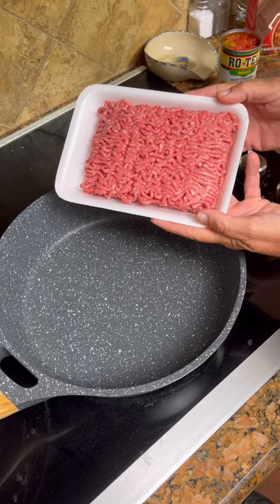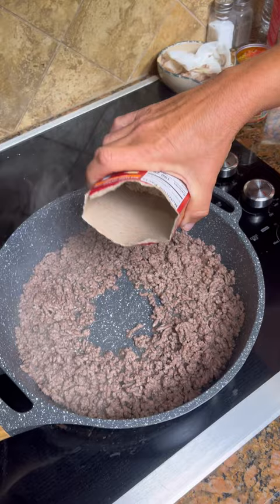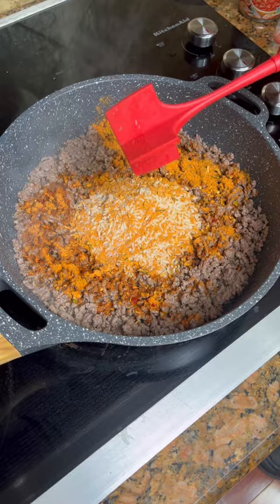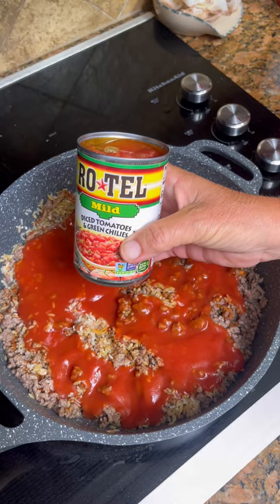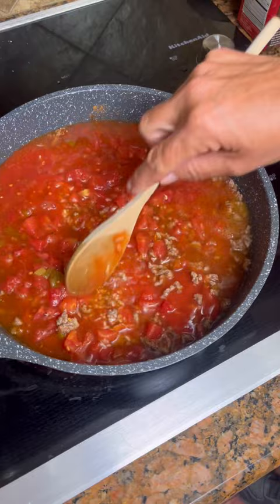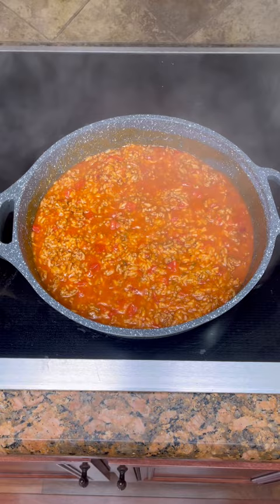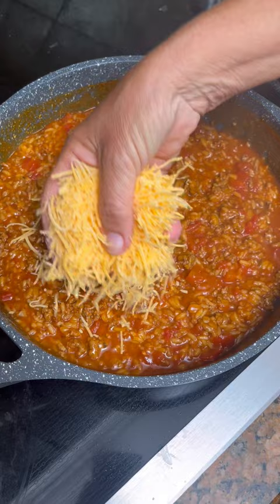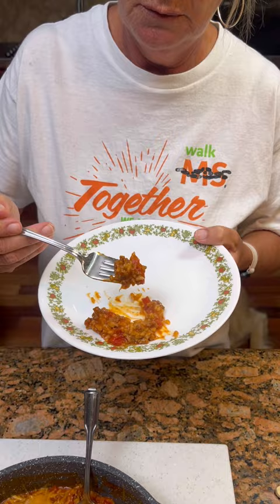Easy One-Pan Dinner